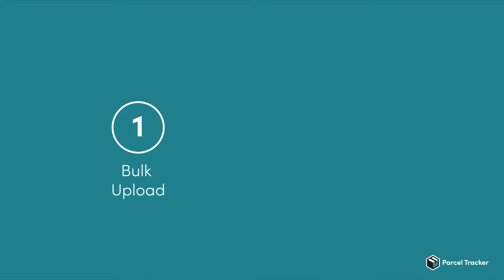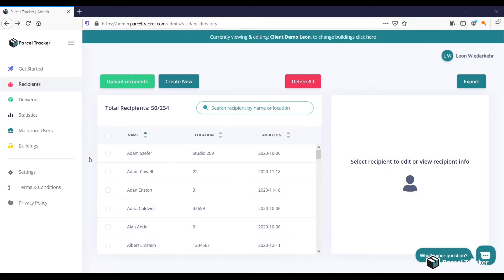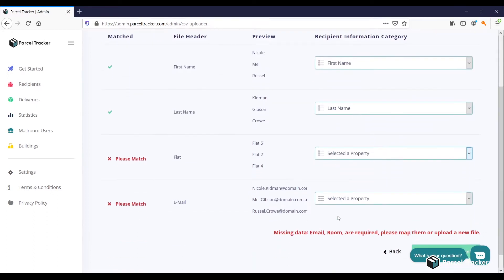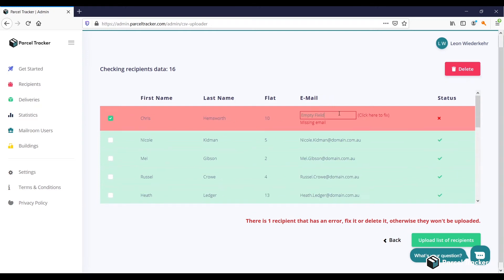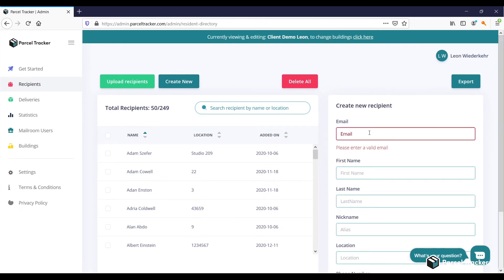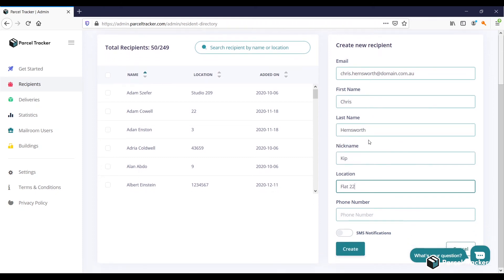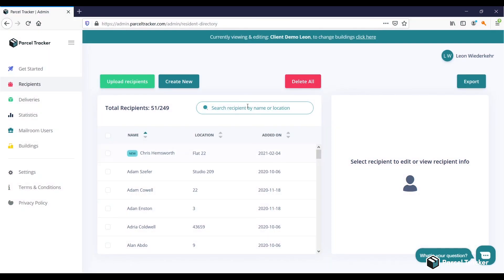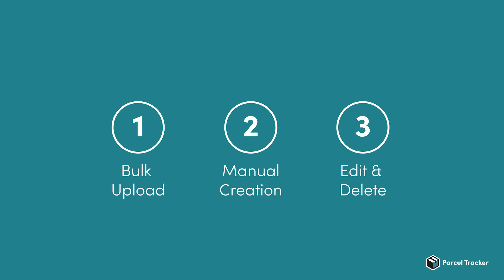Add and Manage Recipients | Web Tutorial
In this tutorial, we show you how you can add Recipients via the web platform.

Parcel Tracker is an Internal Parcel Tracking and proof of delivery software!

It can be used in residential & student housing, co-working offices, universities, and more. Quickly scan deliveries received at the reception/mailroom using a smartphone camera, automatically notify recipients and collect their e-signatures for proof-of-pickup. Works with all couriers and hand-written parcel labels.

BENEFITS OF PARCEL TRACKER:
 - Accurately log and track all packages in and out of the building
 - Takes minutes to set up the system and staff can learn within 10 minutes how to use it
 - Easy management of parcel recipients
 - Staff will spend 70% less time dealing with packages
 - Over 60% of packages picked up within a day, reducing clutter at the front desk
 - Realtime email/text notifications are the preferred services offered by buildings for their residents (Based on Research)

WHO PARCEL TRACKER IS FOR:
 - Universities Campuses
 - Student Housing
 - Co-working Spaces
 - Large Corporations (mailrooms)
 - Office Buildings
 - Resorts, Hotels, Convention Centers
 - Multi-tenant Commercial or Apartment Buildings (mailrooms, central office)

Chapters:
0:00 Introduction
0:21 Bulk Upload
1:45 Manual Creation
2:47 Edit & Delete
3:16 Conclusion